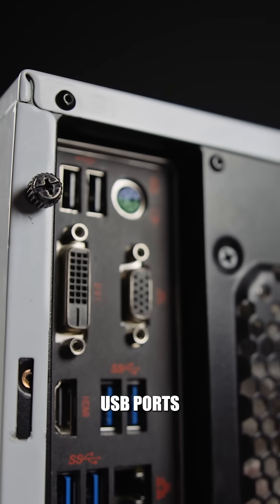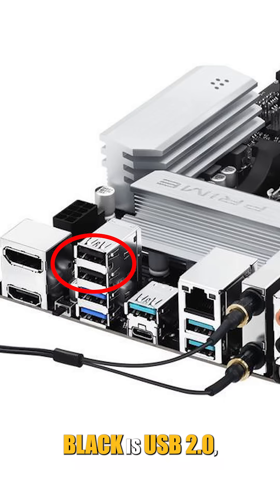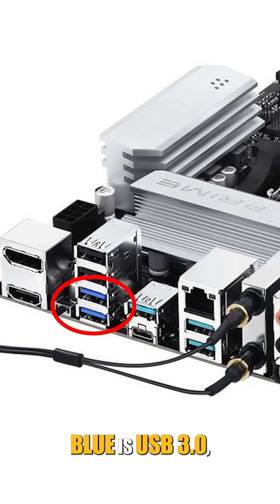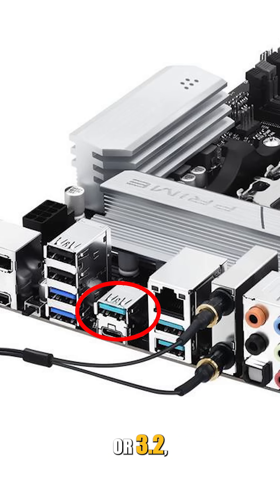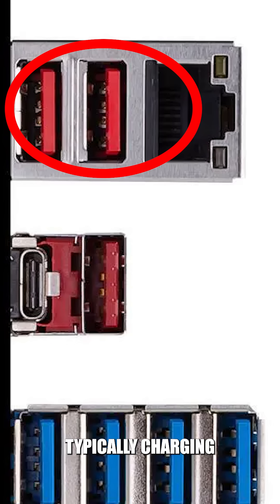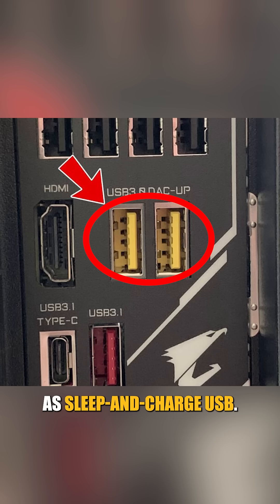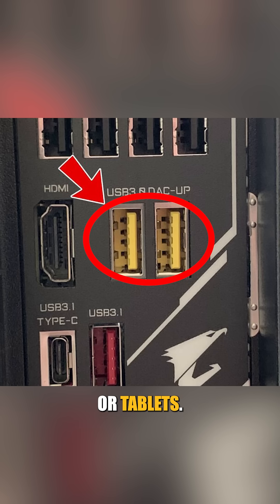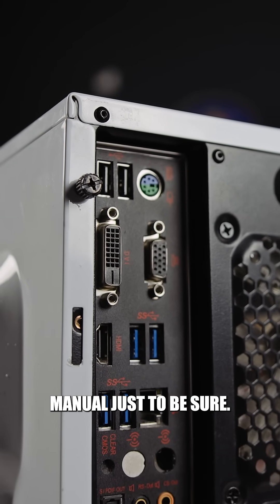Motherboard USB Port Colors and What They Mean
Ever notice the USB ports in the motherboard come in different colors? Here's what they mean—and what you should plug into each one!

Black is USB 2.0, which is slower in speed. This is ideal for basic peripherals like a mouse, keyboard, or printer.

Blue is USB 3.0, which is much faster than black. It’s great for USB flash drives or an external hard drive.

Teal or green usually means USB 3.1 or 3.2, offering even faster speeds. Perfect for external SSDs, video capture cards, or fast file transfers.

Red or orange ports are typically charging ports. These can deliver power even when the computer is turned off—ideal for charging your phone or other gadgets.

Yellow ports are known as Sleep-and-Charge USB. They charge devices even when your PC is sleeping, making them great for headphones*, smartwatches, or tablets.

But keep in mind—not all brands follow the same color system. So always check your motherboard manual just to be sure!